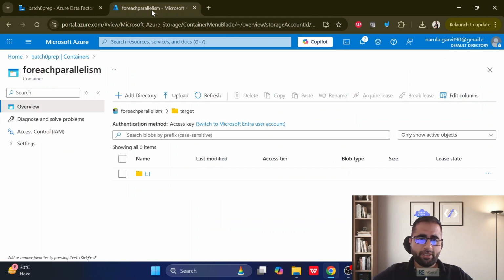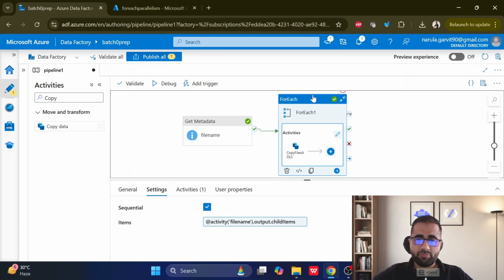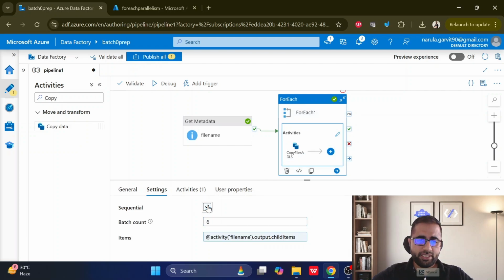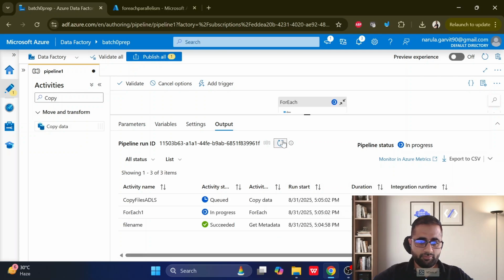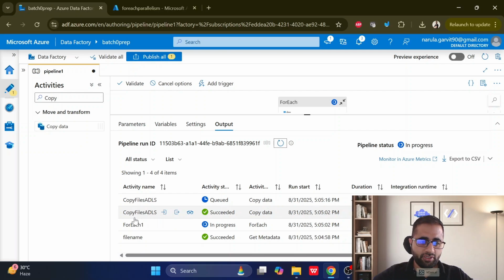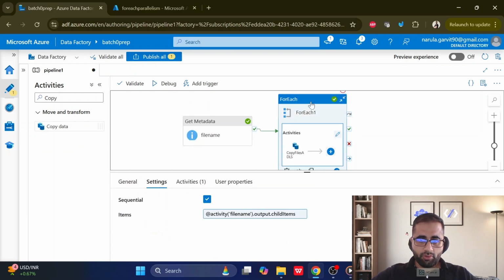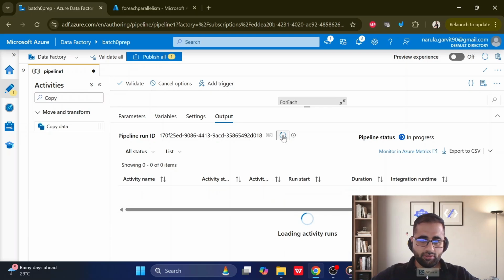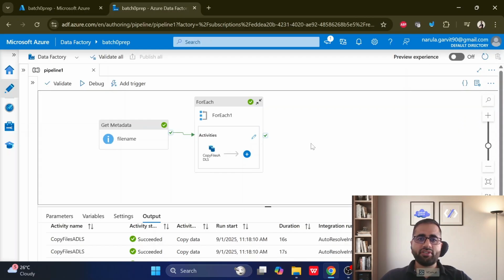Make Your Azure Data Factory Pipeline 10X Faster | ADF Pro Tips Series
Need to process dozens of files or tables in your ADF pipelines? Running them one by one can take forever.

That’s where the ForEach activity shines- it can run items in parallel and finish your workloads much faster. And with the Batch Count setting, you can fine-tune how many items run at once for the perfect balance of speed vs. stability.

In this video, I’ll show you:
✅ How parallel execution in ForEach speeds up data processing.
✅ How to use Batch Count to avoid control the parallelism.
✅ A real-world example: cutting runtime by moving 6 files at once.

This is the first episode of my new ADF Pro Tips Series- short, focused videos packed with expert-level features to make your pipelines faster and smarter.